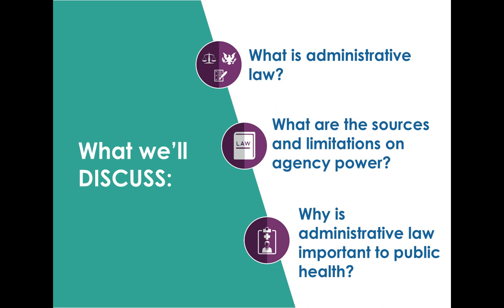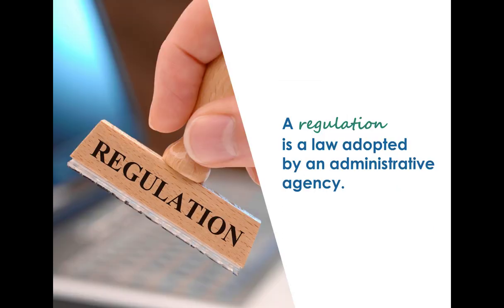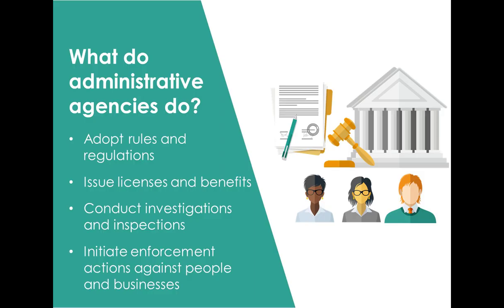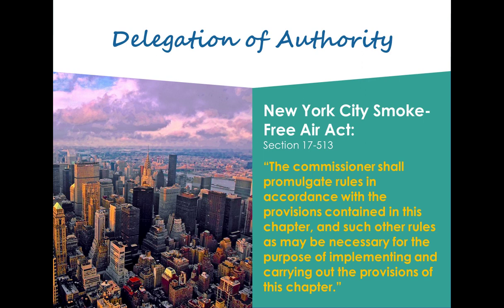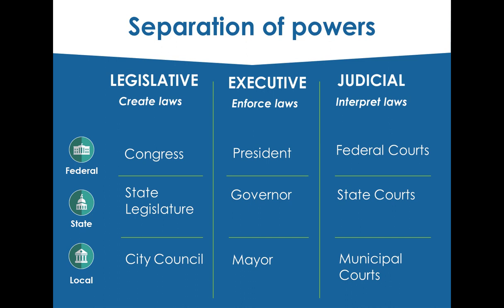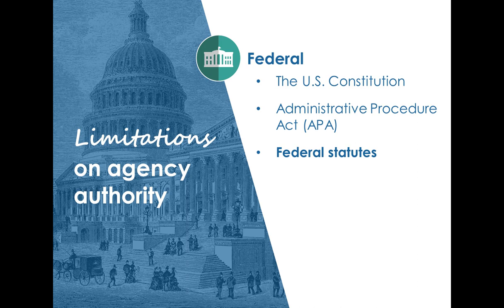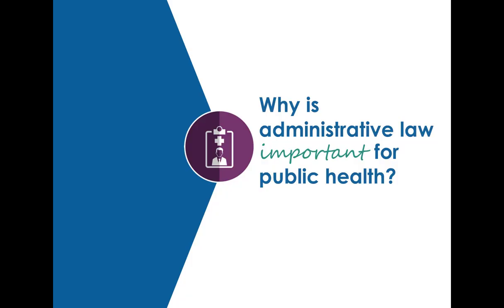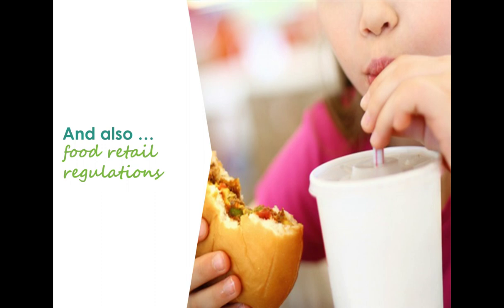ABC’s of Administrative Law in Public Health Practice - Part I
Administrative law governs how public health agencies implement and enforce their policies and programs at all levels of government.

Specifically, administrative law guides regulation of food safety, water quality, housing conditions, pharmaceuticals and chemicals, occupational safety and health, and medical practice, among other areas. It governs implementation and enforcement of public health policies and programs from retail licensing and lead paint inspections to quarantine orders and eligibility and disbursement decisions for public benefits like Medicaid and the Special Supplemental Nutrition Program for Women, Infants, and Children (WIC).

Administrative law allows federal, state, tribal, local, and territorial health agencies to exercise extensive powers over individuals and private entities. Due to the reach of these powers and the possibility of infringement on the rights of individuals, it’s crucial for public health practitioners to have a thorough understanding of administrative law.

That’s why ChangeLab Solutions partnered with the CDC’s Public Health Law Program and NACCHO to deliver this two-part webinar series on administrative law.

Part 1
- Learn the foundational principles of administrative law.
- Understand the scope of administrative law and why it is important for public health.
- Recognize how critical legal principles influence the broad range of public health powers and set appropriate limits on those powers in order to protect individual rights.